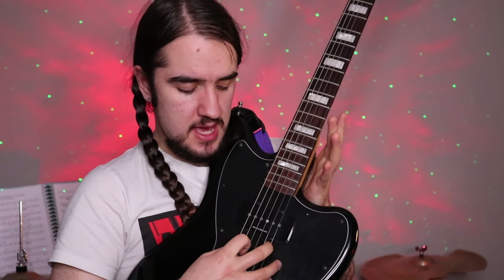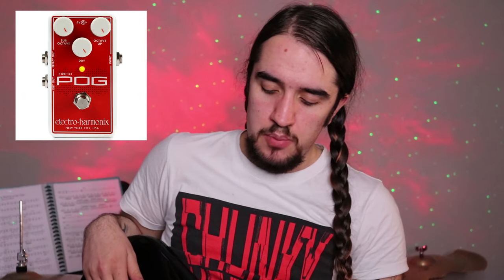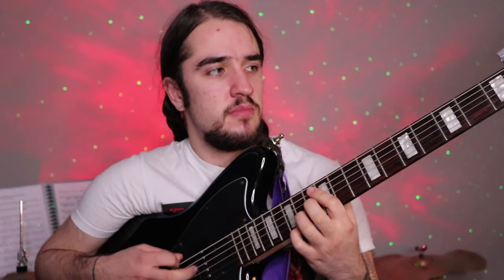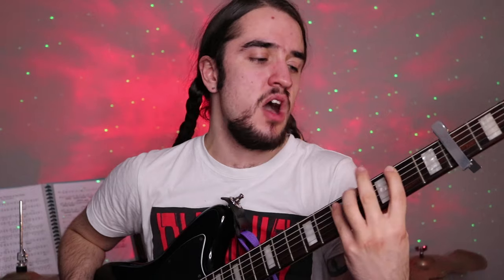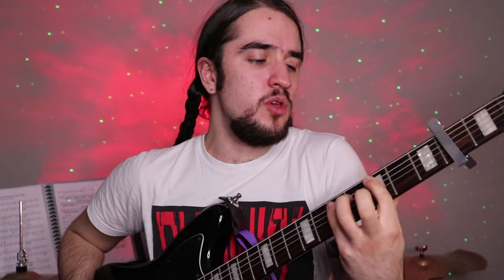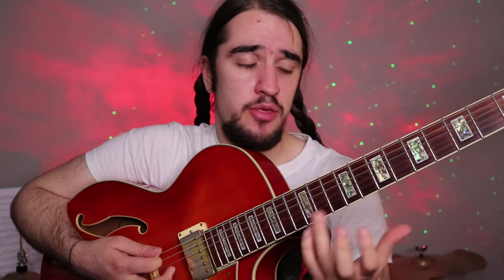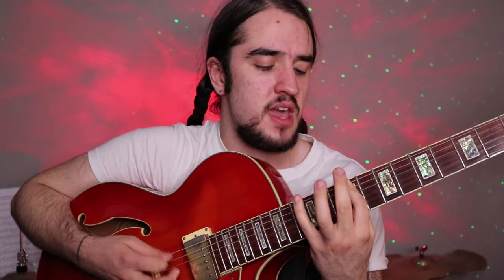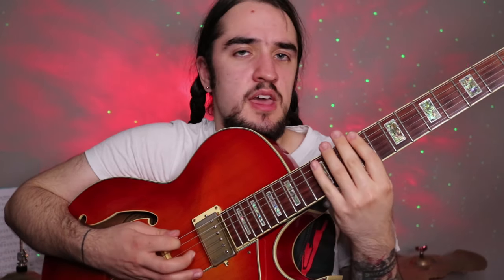How To Play: The Vulture Way! - You Don't Want Me Here (Neither Do I)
A quick tutorial on how to play the main parts from our latest single "You Don't Want Me Here (Neither Do I)"

Backing track: You Don't Want Me Here (Neither Do I) by VOTV

- VOTV